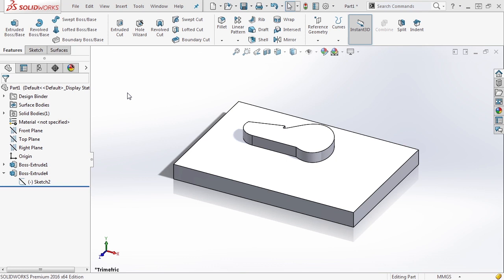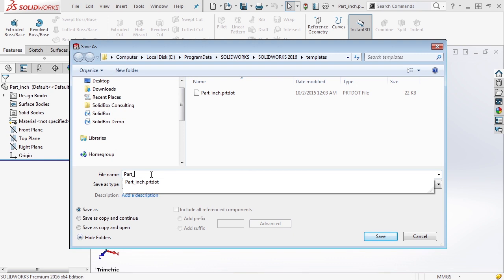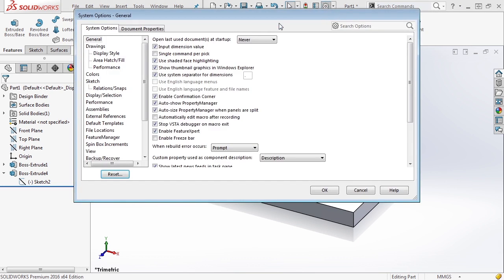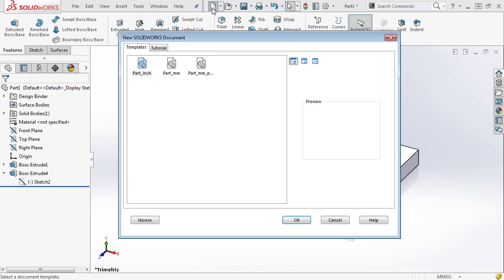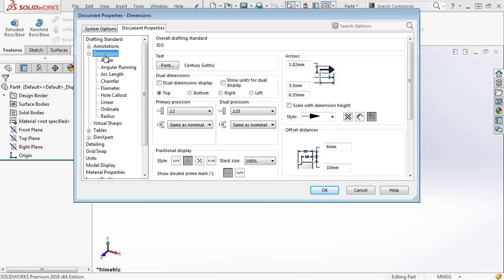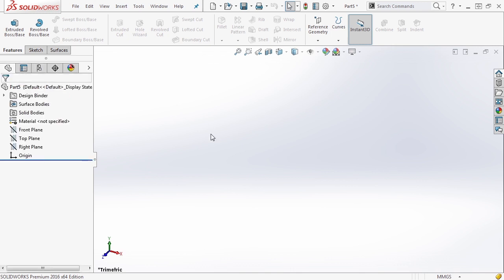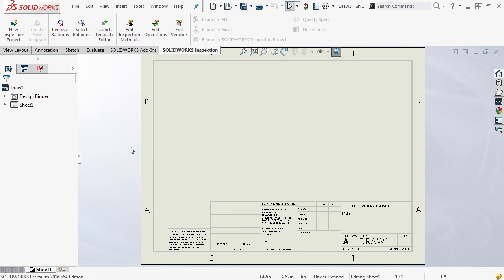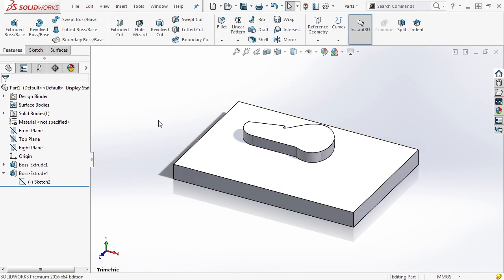12 Customizing Templates